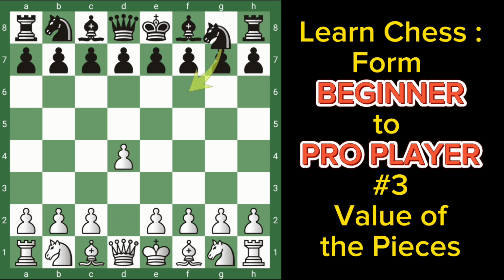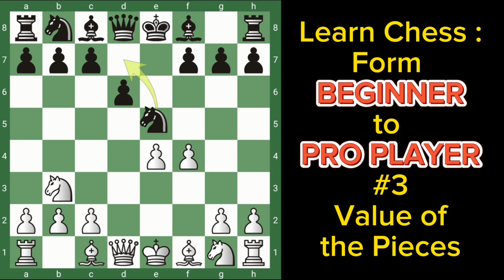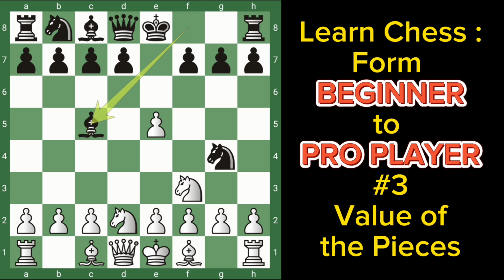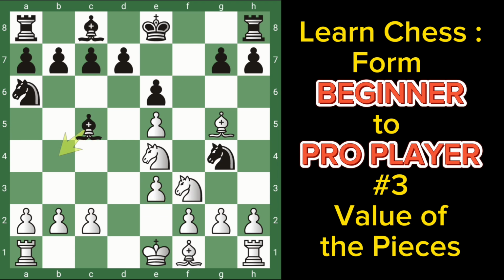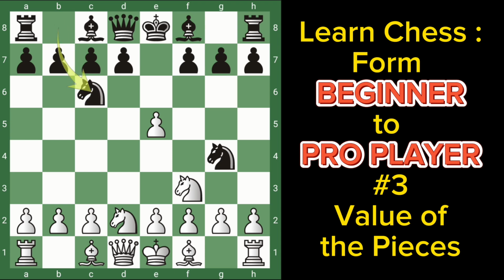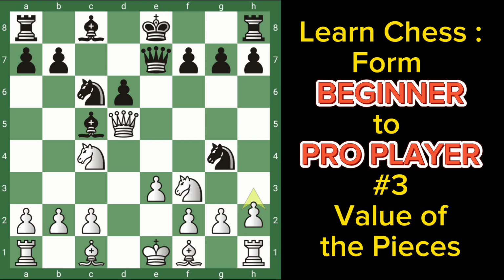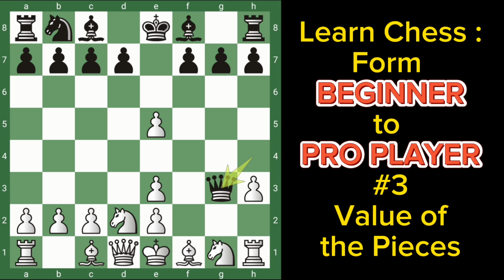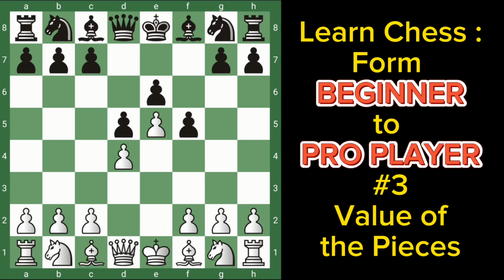Learn Chess : From BEGINNER to PRO PLAYER #3 Value of the Pieces